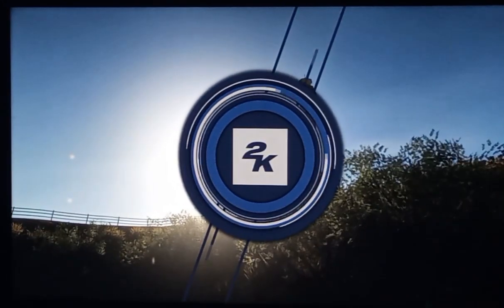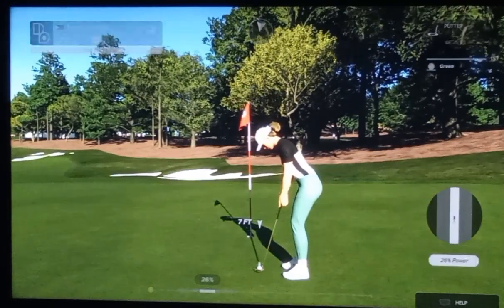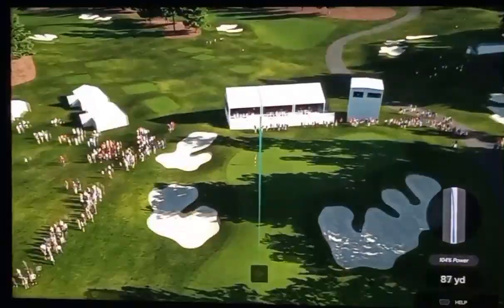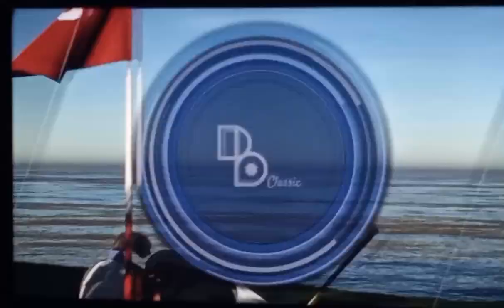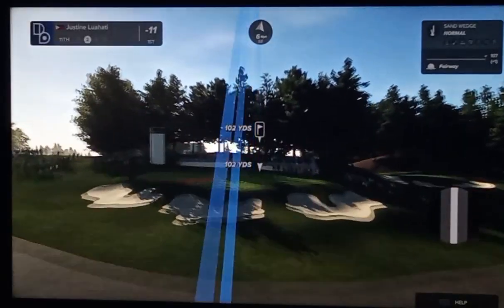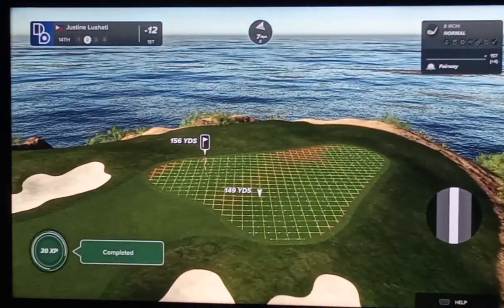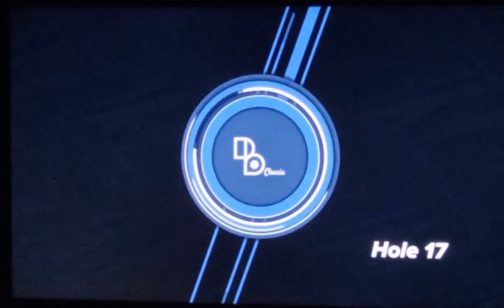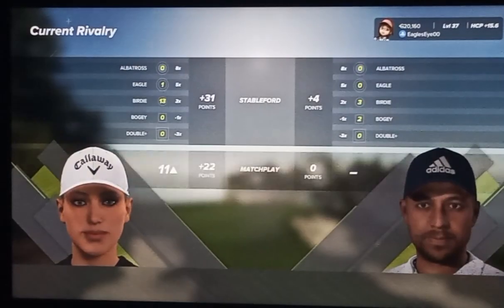PGA TOUT 2K23 DAYBREAK CLASSIC